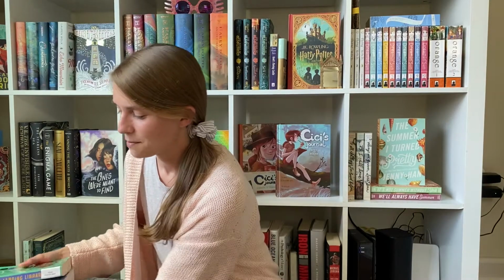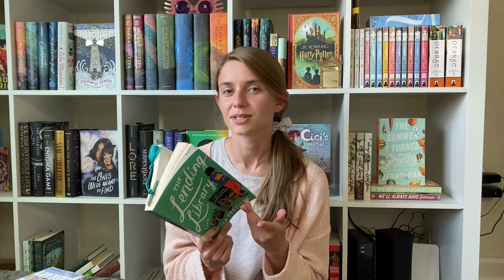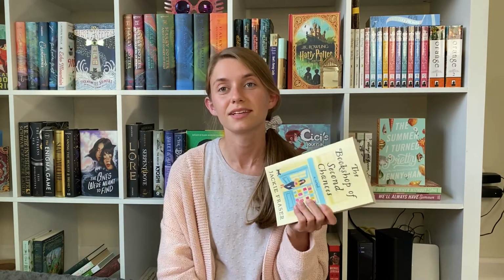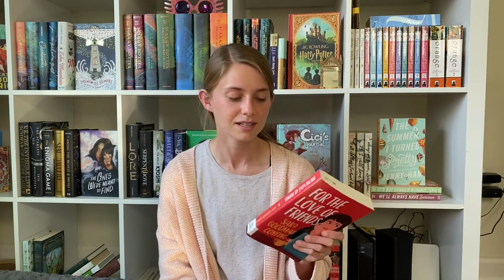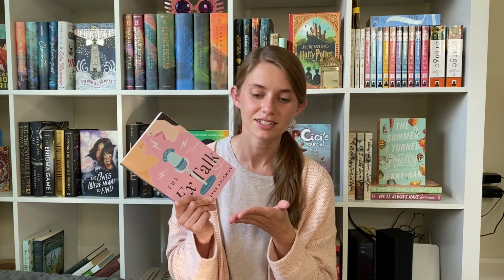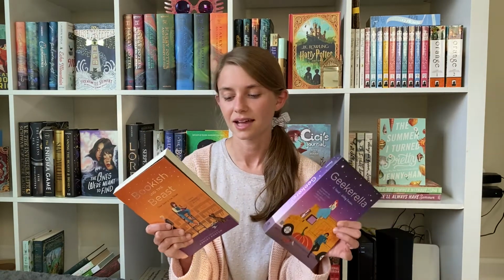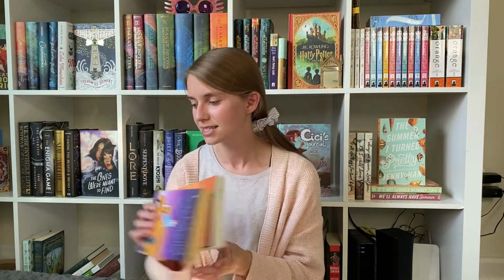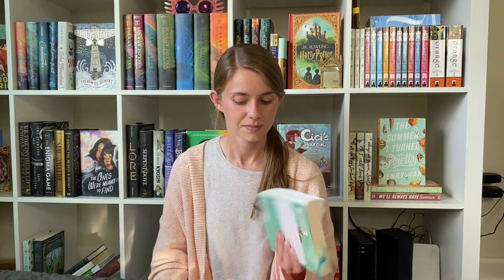Cozy Rom-Com Book Recommendations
Hello everyone, and welcome back to another video! I hope you enjoy all of these fun and cozy book recommendations.